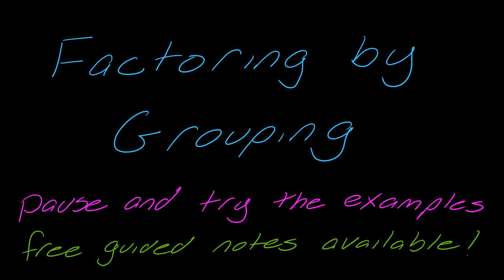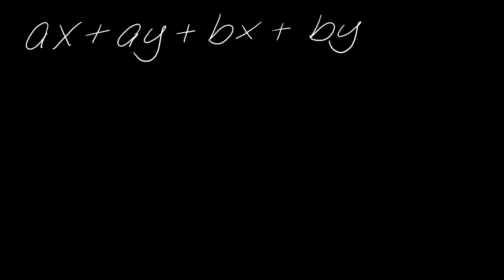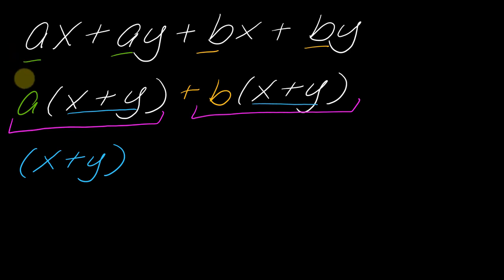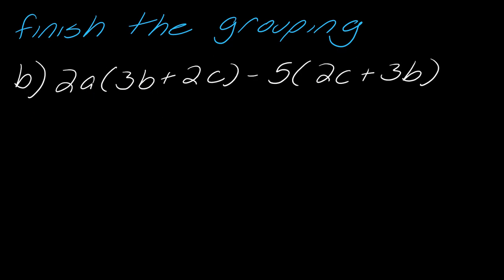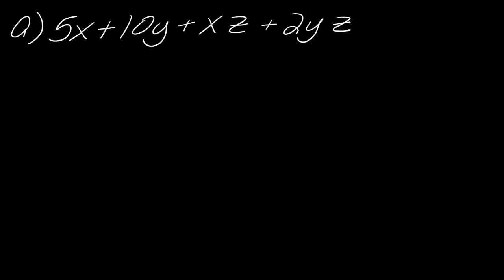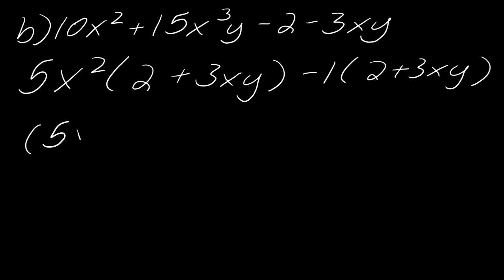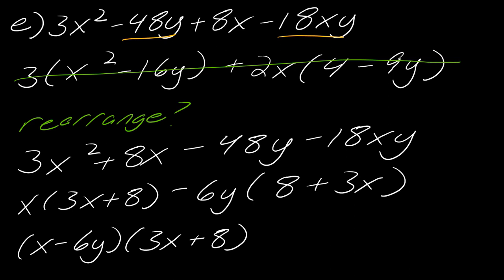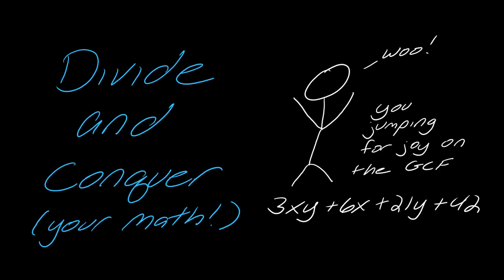Lesson: How to Factor by Grouping